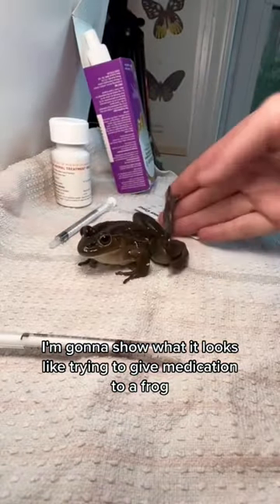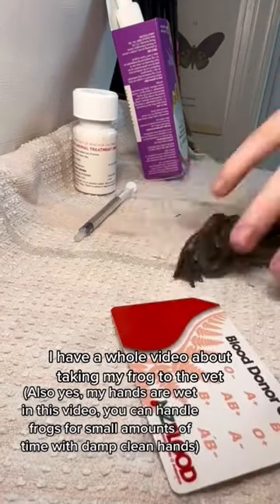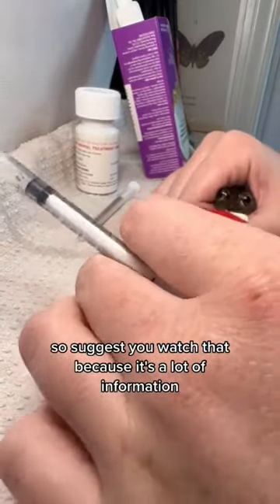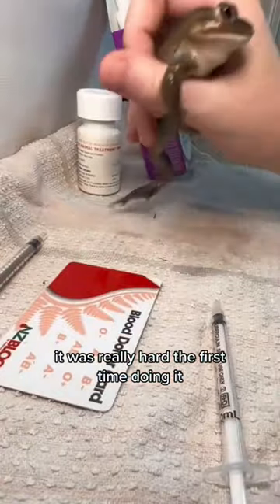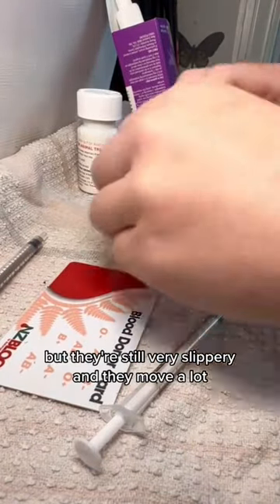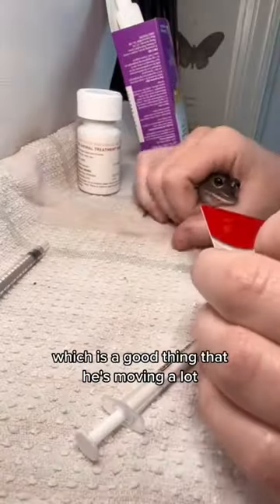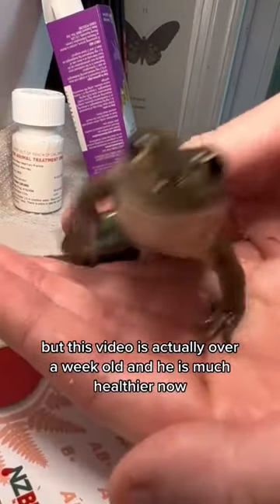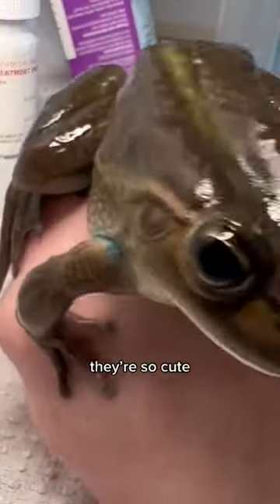Giving Medication to a FROG